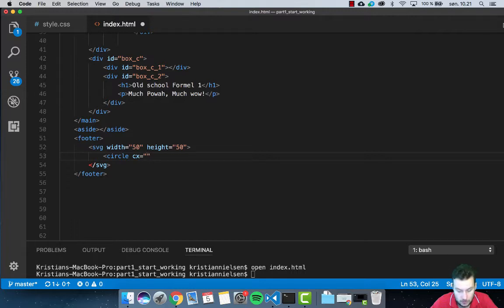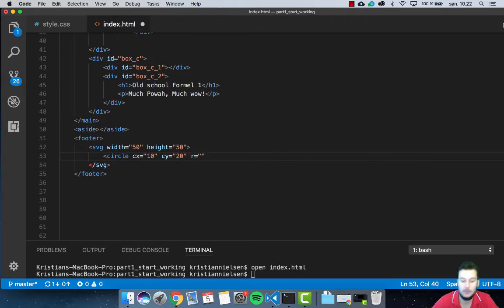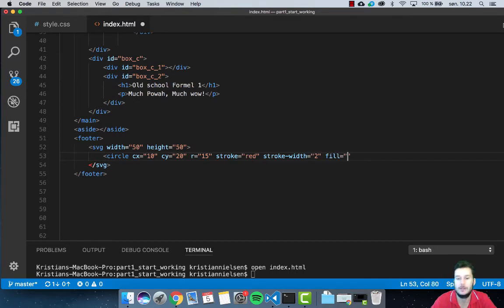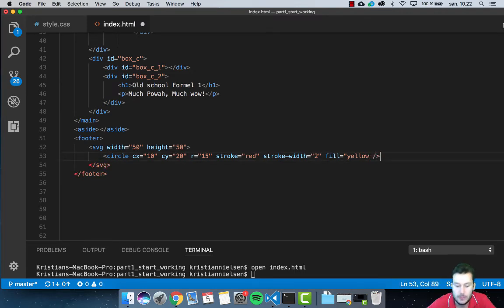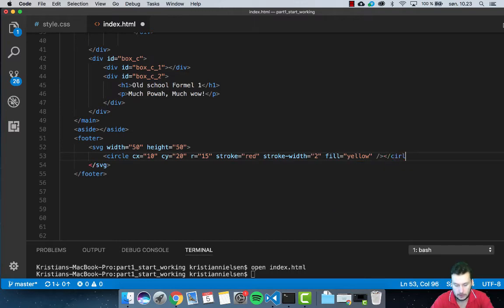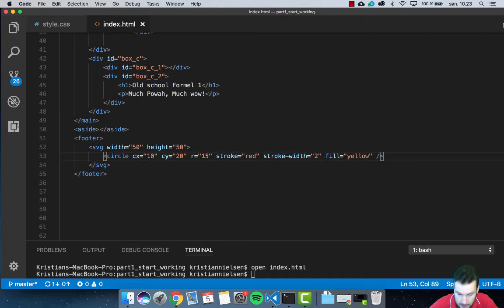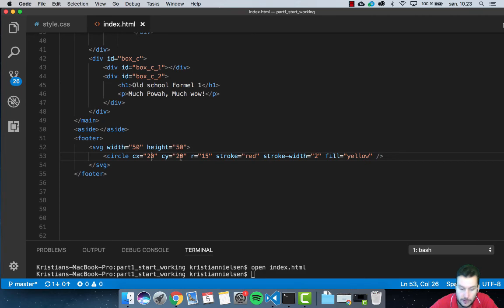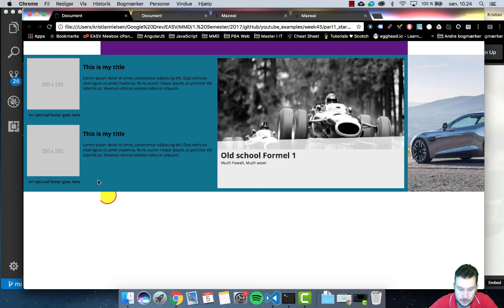Creating a website | S02E17 | SVG - Create a circle